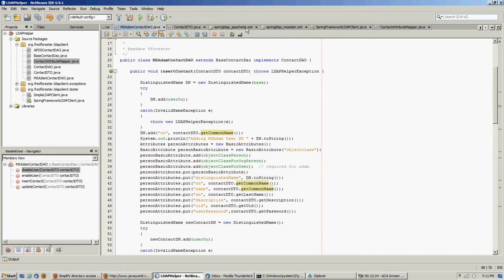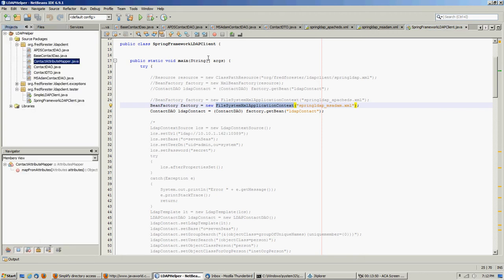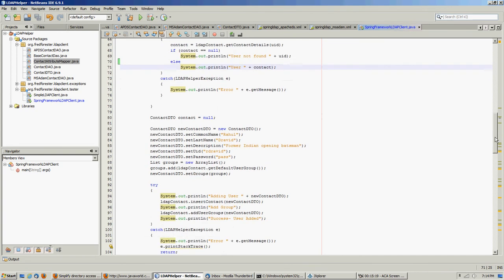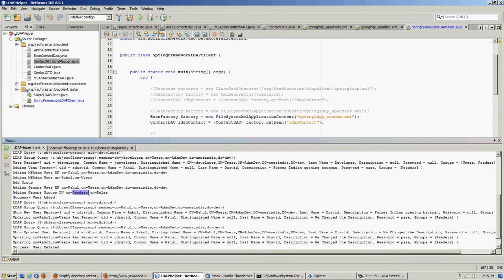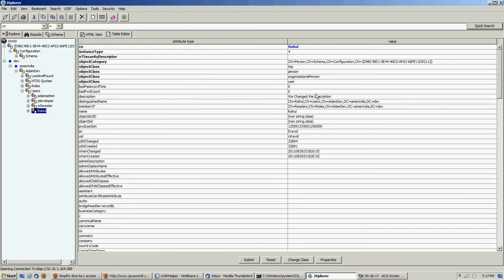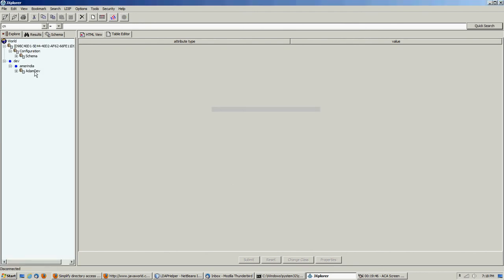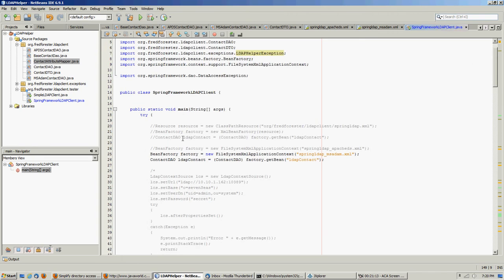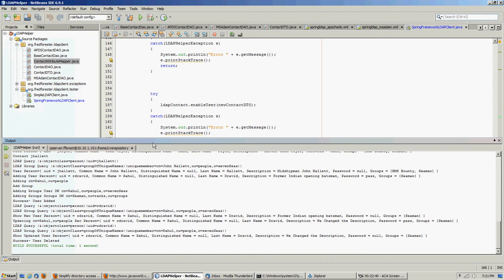Spring LDAP 1B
Using Spring with LDAP